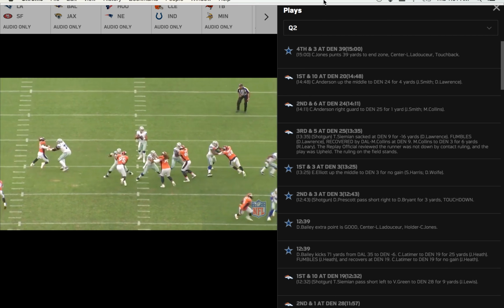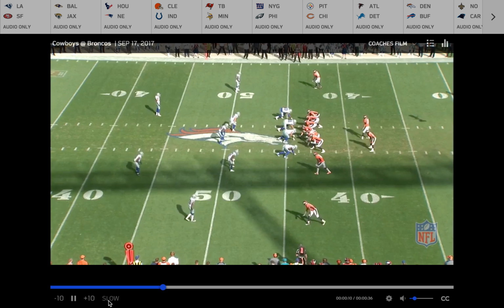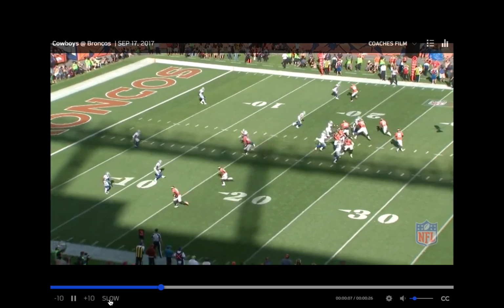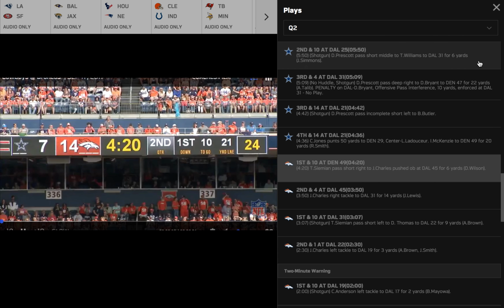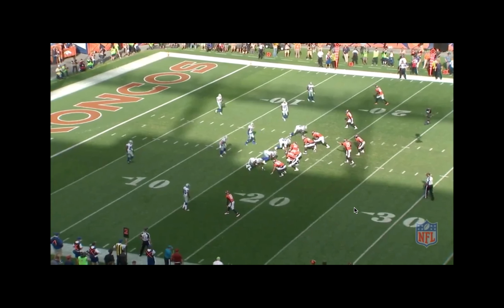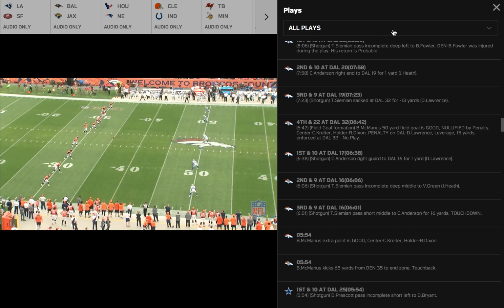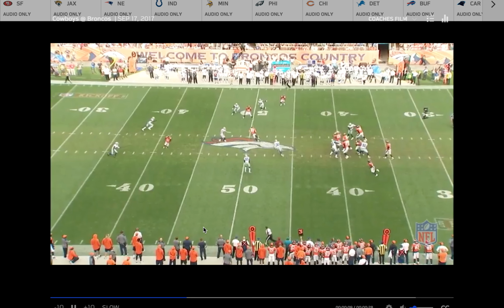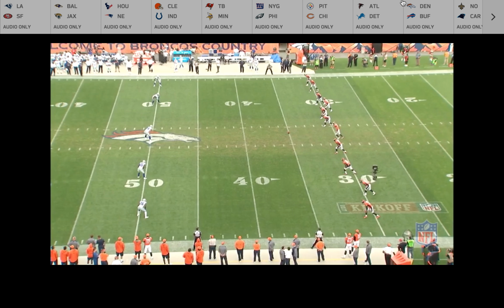Broncos offensive film review vs Cowboys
Siemian and the Broncos carve up the Dallas Secondary.